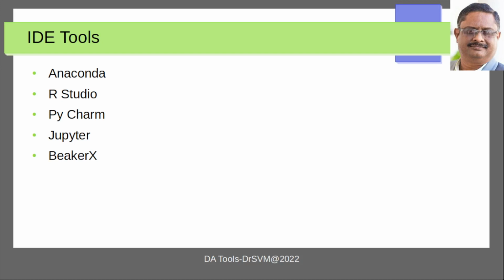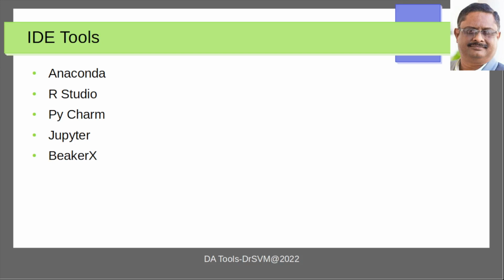DATools-0A-Overview of IDE Tools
This session highlights the various IDE tools available for data analytics.